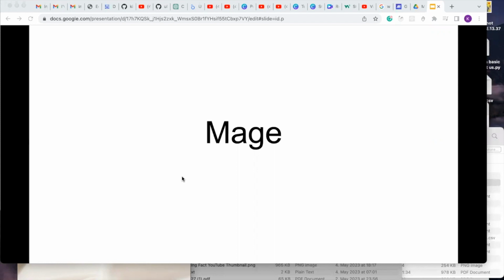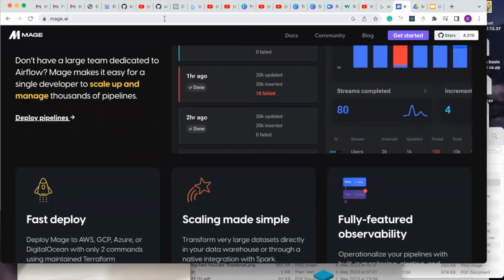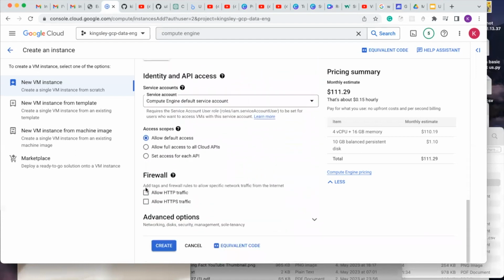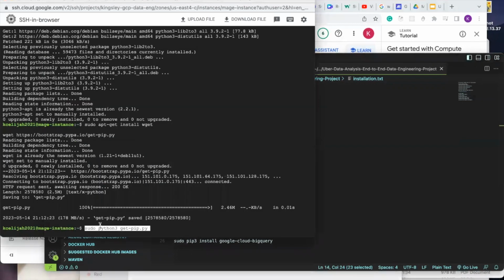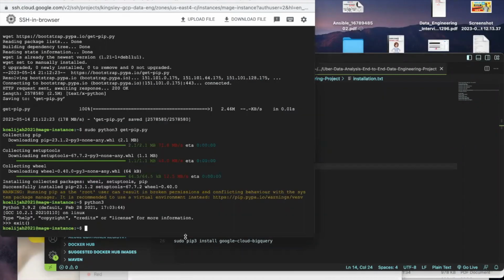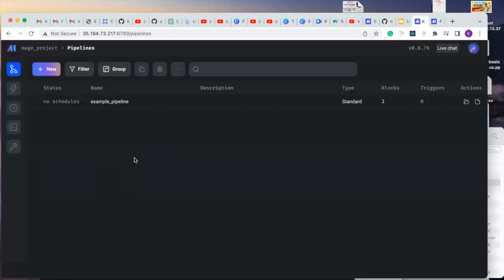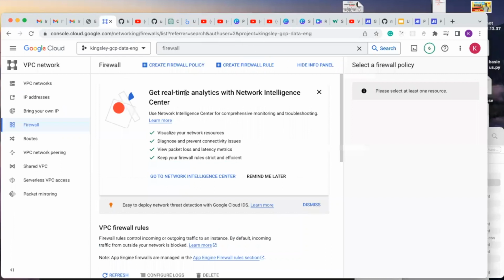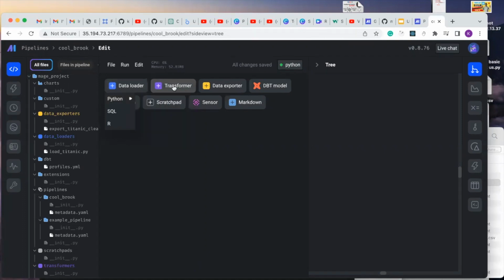Supercharge GCP: Install mage.ai's Modern Pipeline Tool! - 2024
In this video, we dive deep into the incredible capabilities of mage.ai and provide you with a step-by-step guide on how to install this modern pipeline integration tool on Google Cloud Platform's Compute Engine. Unleash the power of mage.ai as we walk you through the installation process, enabling you to streamline your workflows and boost productivity.

The Installation commands used for the mage installation:

sudo apt-get install update

sudo apt-get install python3-distutils

sudo apt-get install python3-apt

sudo apt-get install wget

sudo python3 get-pip.py

# Install Mage
sudo pip3 install mage-ai

👦🏻 Facebook Page - Kinzorize - The Data Engineer